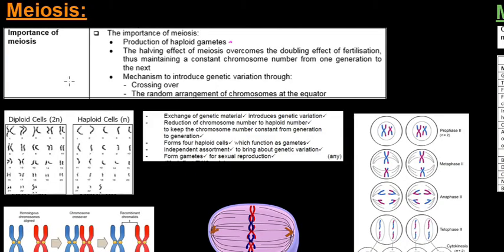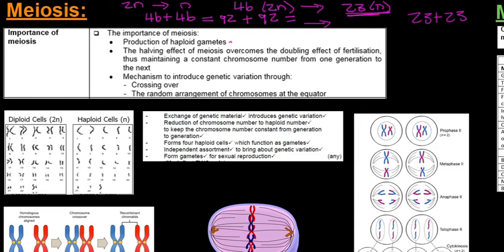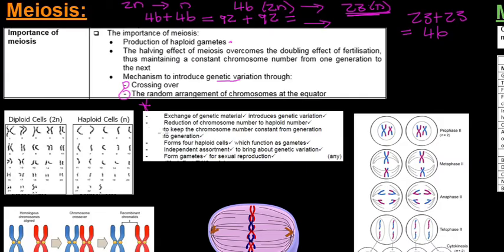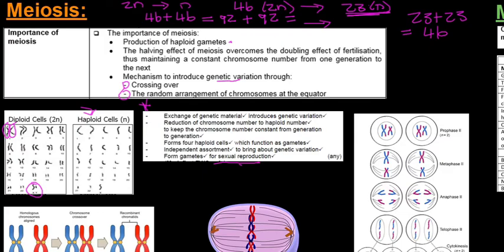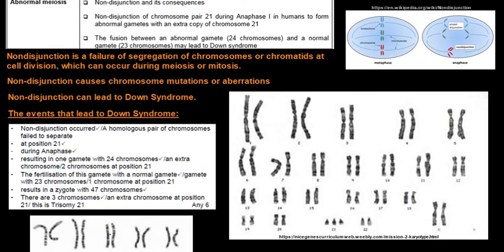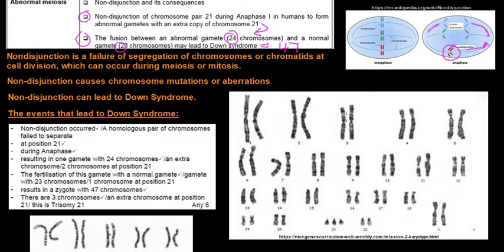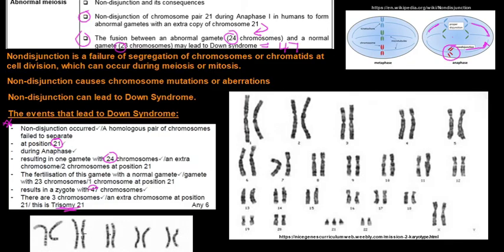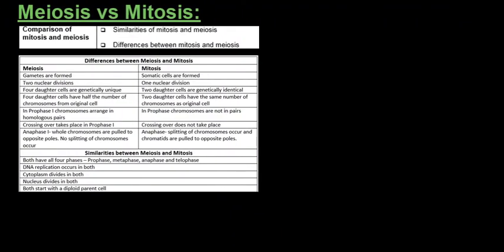Grade 12 Life Sciences Meiosis Part 3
In this video we look at the importance of meiosis, abnormal meiosis and the differences and similarities between meiosis and mitosis.

LIFE SCIENCES Grade 12 Textbook, Produced for the National Department of Basic Education. Pages 15-16, 37-42.